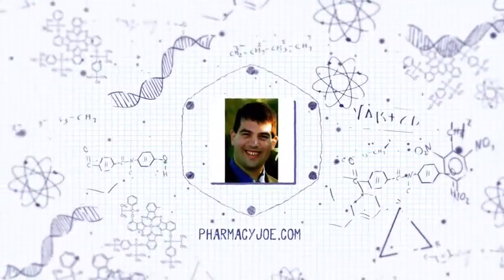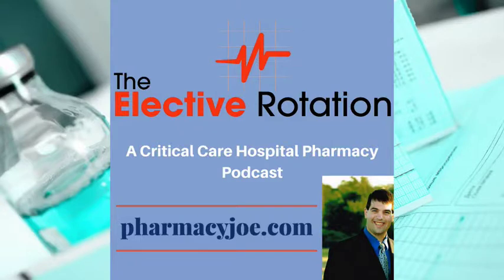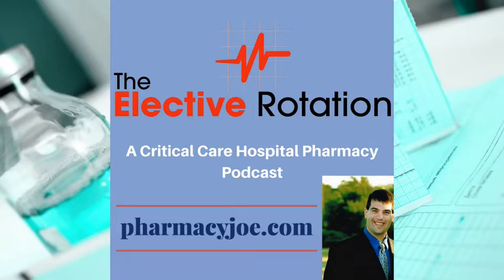What an ICU pharmacist should do if their patient has stridor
In this episode I discuss the steps an ICU pharmacist should take if their patient has stridor.